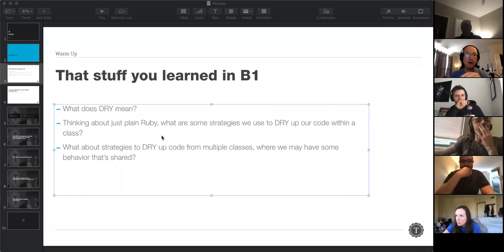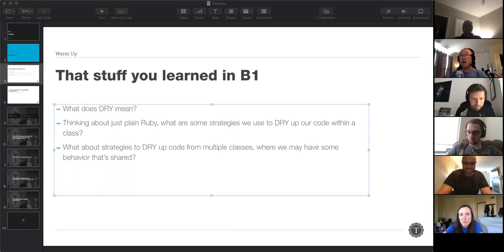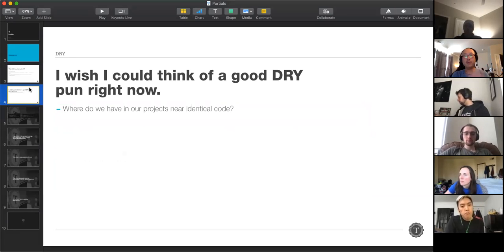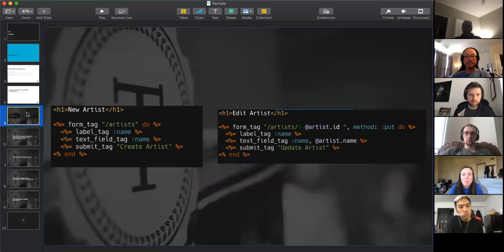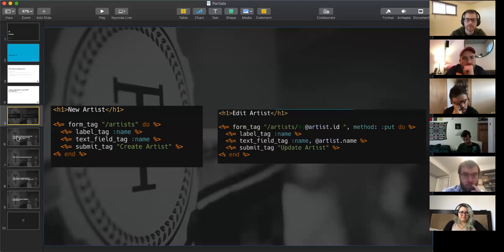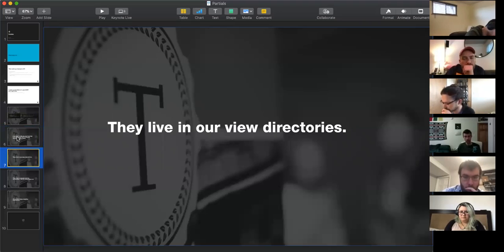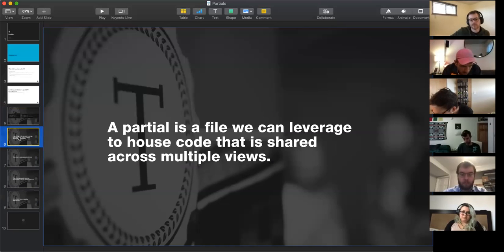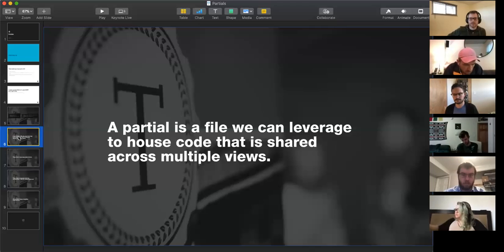Partials Part 1